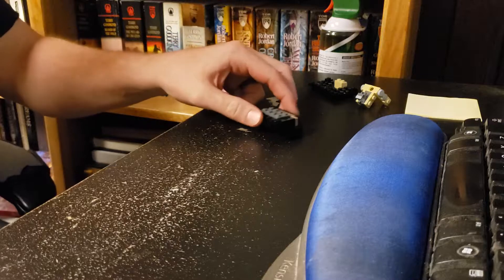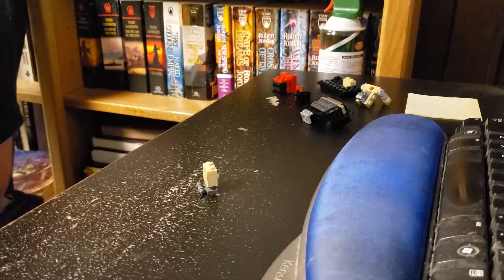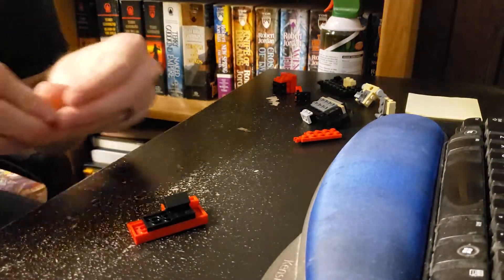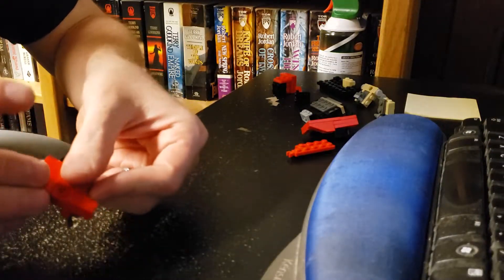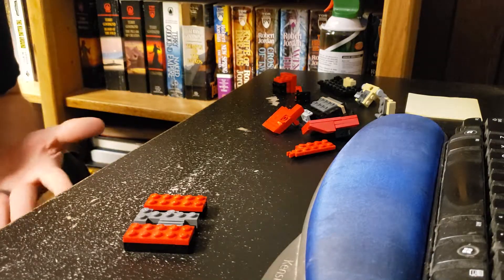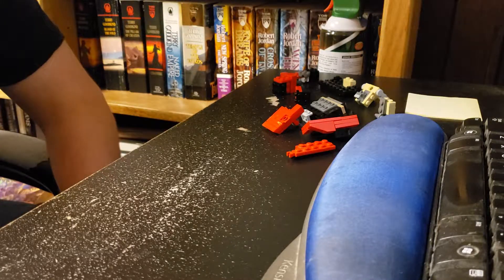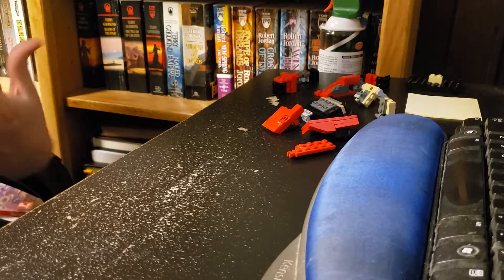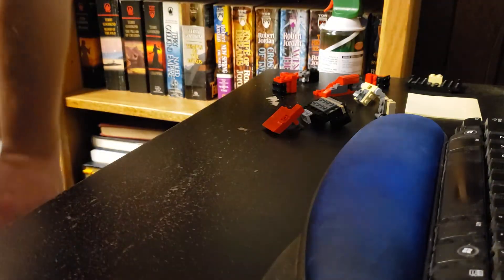Building The Lego Dreadnought Part 1